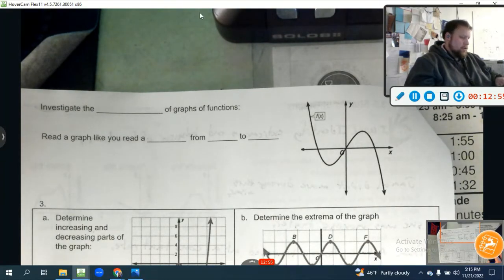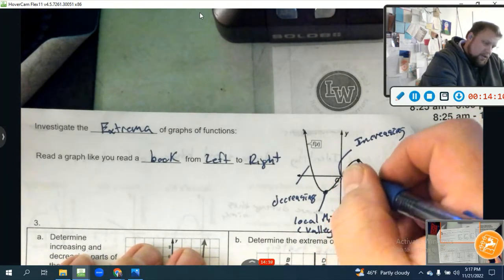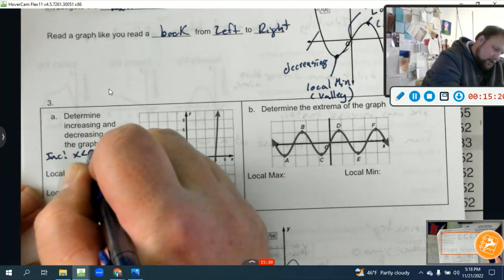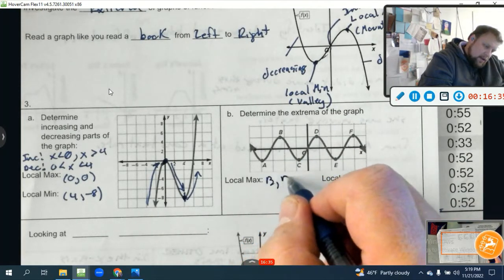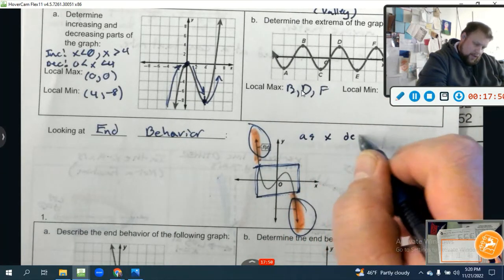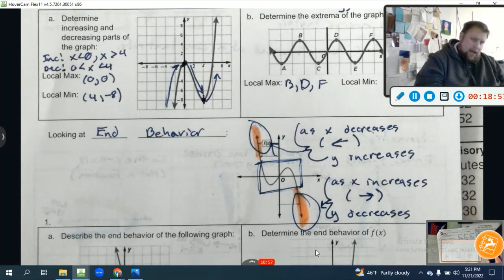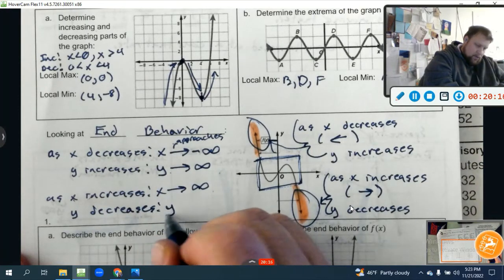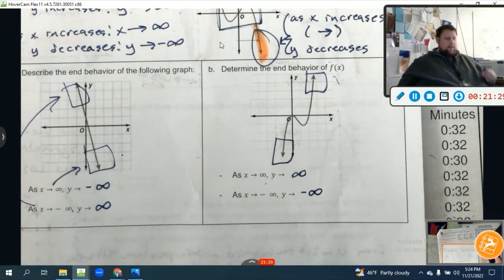Math 1: 3.5 Shapes of Graphs P.2